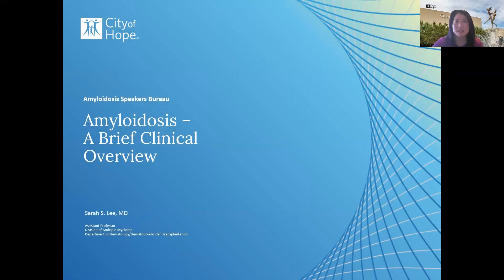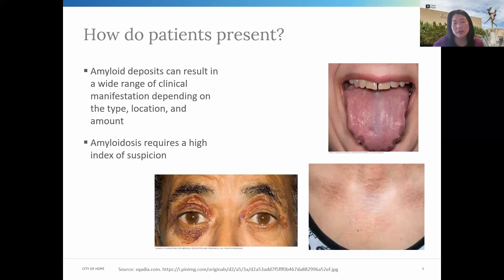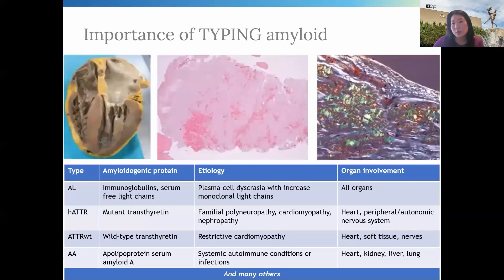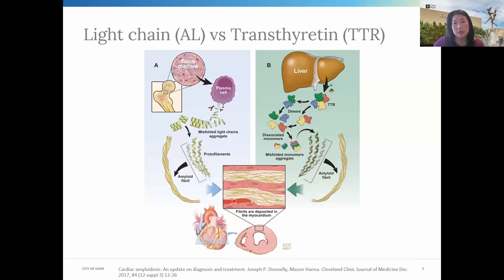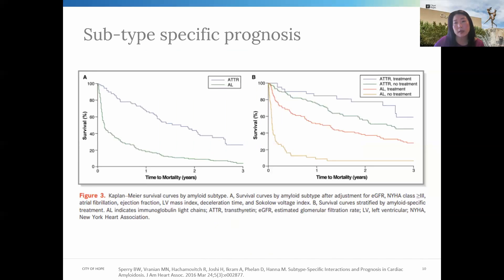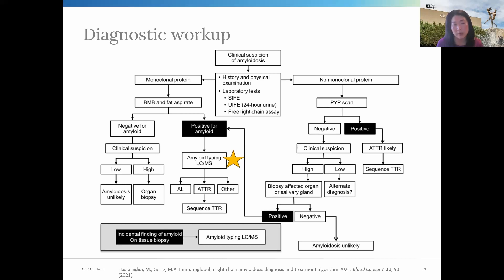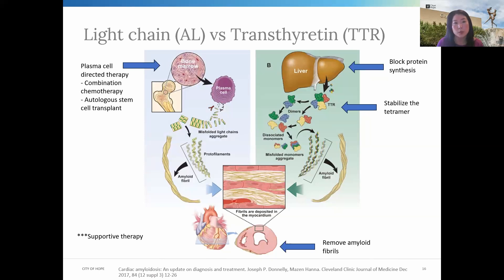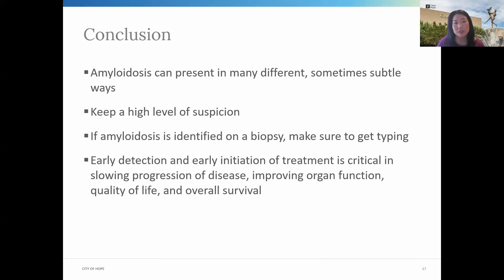Expert Insights Into Amyloidosis: A Brief Clinical Overview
Dr. Sarah S. Lee, Assistant Professor, Division of Hematology, at the City of Hope, provides a brief yet comprehensive clinical overview of amyloidosis. In this video Dr. Lee discusses the breadth of amyloidosis, the wide range of symptom presentations, and which organs are typically involved. Focusing on AL (light chain) and TTR (transthyretin) types, she then goes through a diagnostic workup to arrive at a diagnosis, stressing the importance of typing once the presence of amyloid has been confirmed. Concluding her overview, Dr. Lee describes treatments available and how they impact patient quality of life and prognosis.